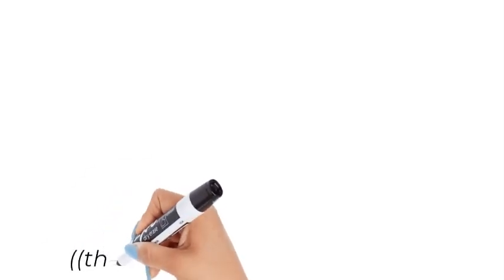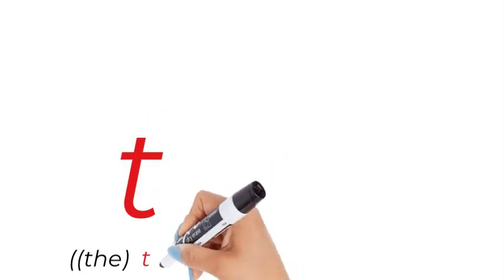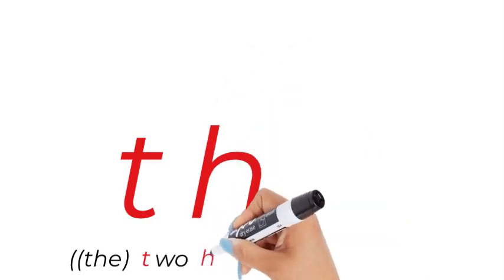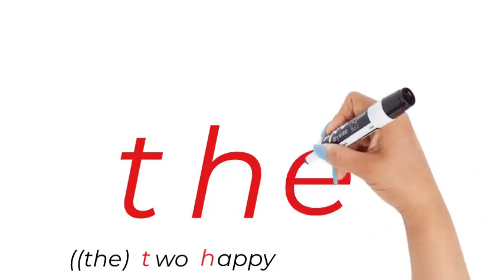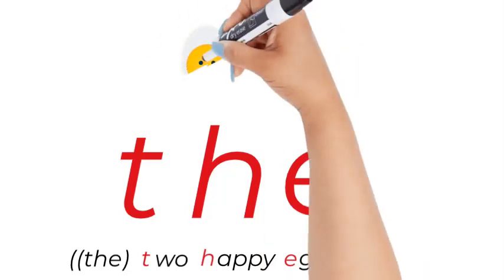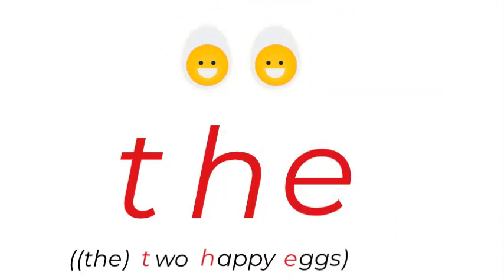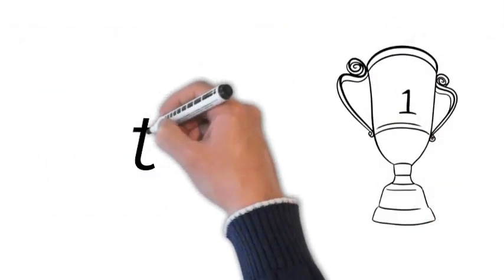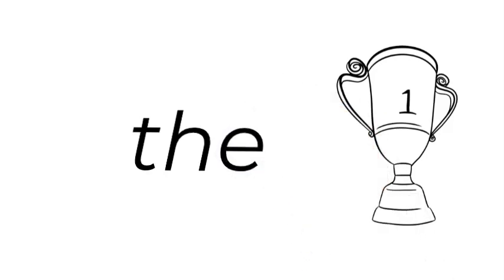the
Teaching the child how to sound out and spell the word the correctly. (Please to find out more about WORDLIST WHIZZ)